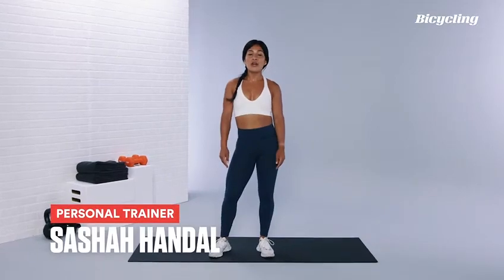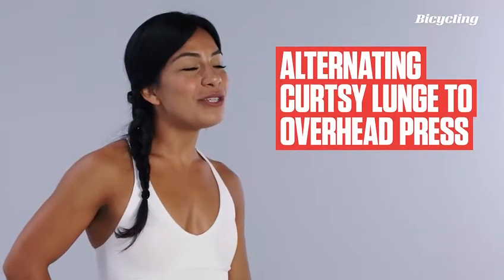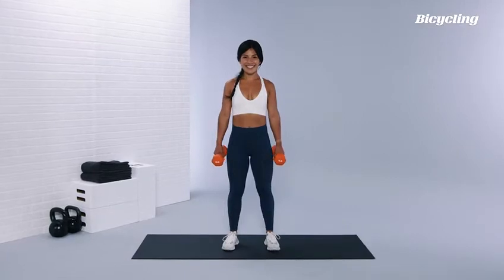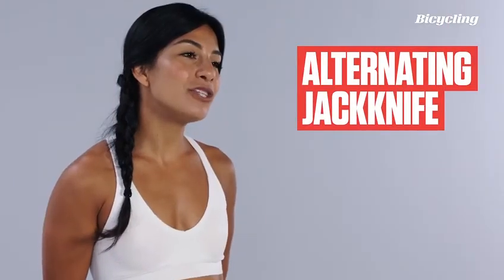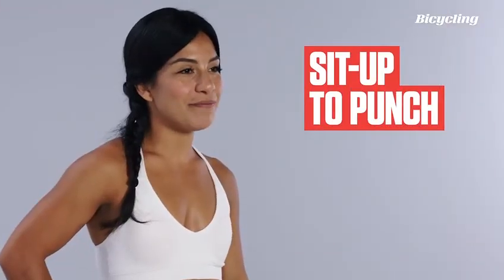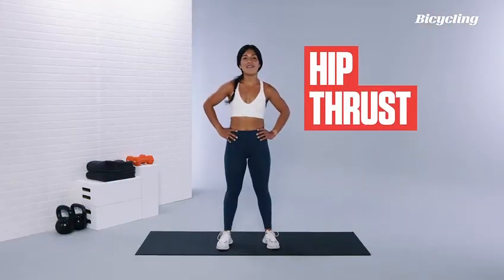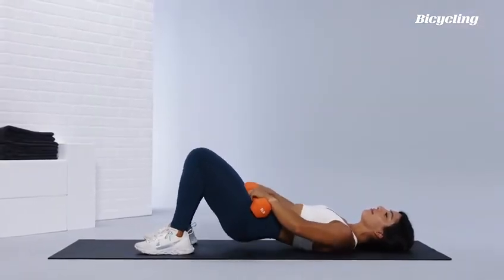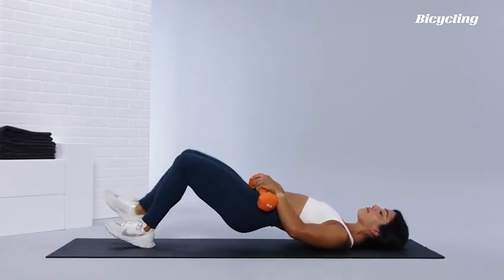Weighted Supersets for a Quick Workout with Sashah Handal 480p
Quick Workout - Burn fat |
Fan made edit